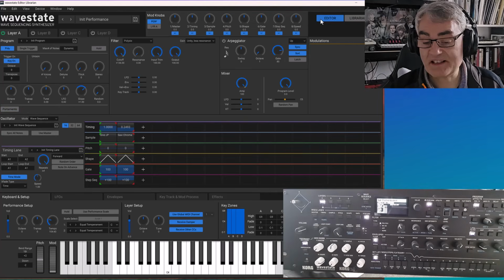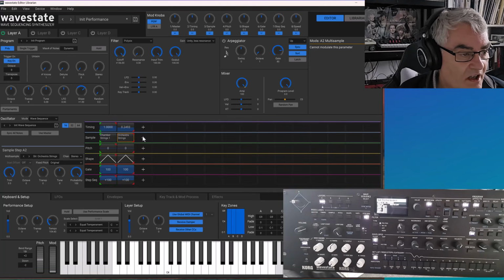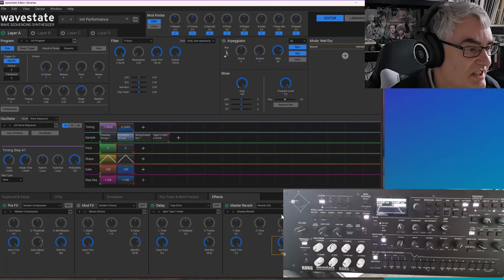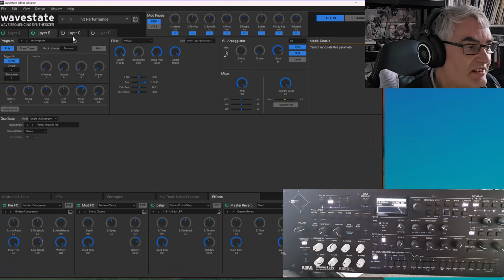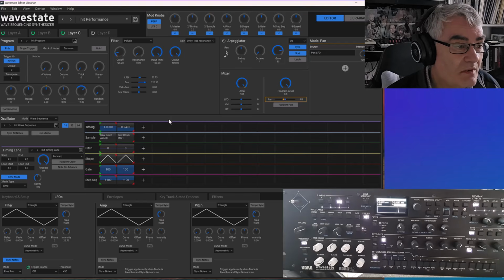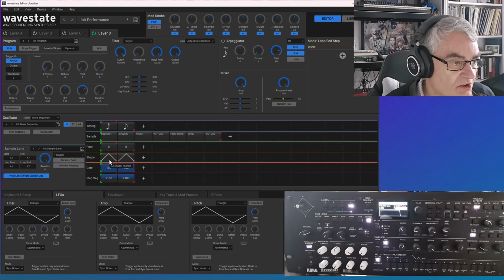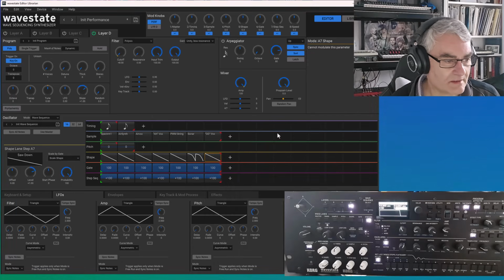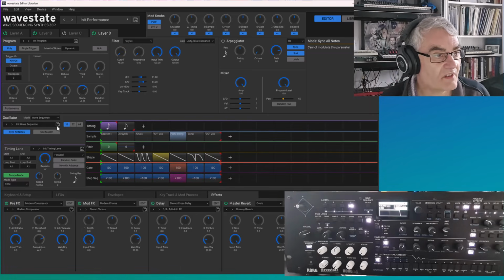Wavestate Cinematic Pad in Minutes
In this video, we continue the cinematic sound‑design series by building an evolving, multi‑layered pad on the Korg Wavestate.
After exploring the Multi/Poly and Opsix, this third instalment dives into wave sequencing, sample layering, filter movement, and LFO modulation tricks to create a rich, evolving cinematic texture.

⏱️ Timestamps
0:00 – Intro
0:22 – Overview of the cinematic sound series
0:57 – Wavestate engine basics (samples + filters)
1:26 – Starting from an initial patch
2:01 – Planning the sound: acoustic + synthetic layers
2:16 – Wave sequencing explained (timings, crossfades, steps)
3:12 – Choosing the core sound: string samples
4:08 – Building the first wave‑sequence lane
4:36 – Envelope shaping (slow attack, long release)
5:29 – Adding effects: compression, tape delay, reverb
6:13 – Layer 2: Piano layer with release shaping
7:05 – Filter envelope + velocity sensitivity
8:13 – Balancing piano vs. strings
8:50 – Layer 3: Analog‑style synth layer (saw waves)
9:55 – Filter envelope + tape delay
10:28 – Advanced LFO trick: LFO modulating LFO speed
11:35 – Adding pitch deviation + panning movement
12:48 – Layer 4: Rhythmic wave‑sequence layer
13:29 – Choosing spectral + vocal samples
14:41 – Testing the sequence without crossfade
15:17 – Building a multi‑sample rhythmic pattern
15:25 – Using shape lane for pseudo‑envelopes
16:11 – Ratcheting + probability
17:48 – Adding filter LFO + synced movement
18:20 – Delay effects + combining all layers
19:5 – Balancing levels across layers
19:34 – Syncing layers for tighter transitions
20:17 – Final sound overview
21:10 – Optional octave jump variation
21:14 – Wrap‑up + next video (Modwave)

Got an idea for another tutorial? Drop it in the comments — I read every one, and your suggestions often become future videos.